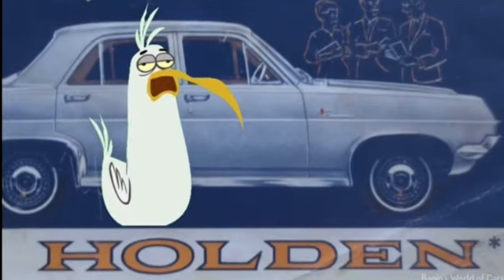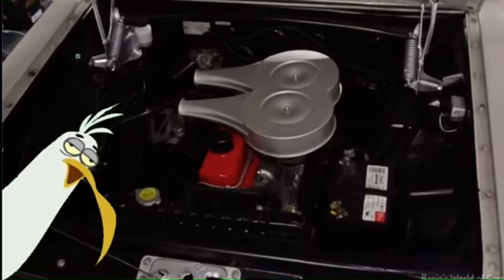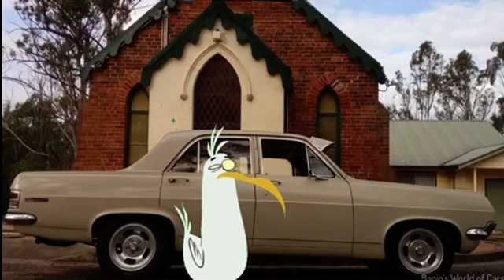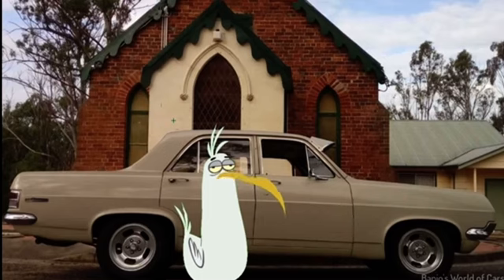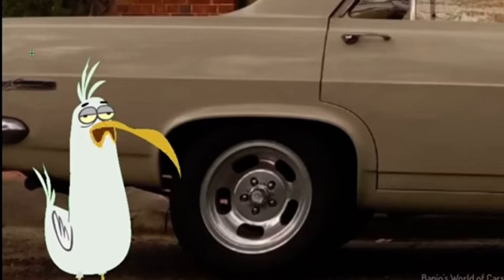HD Holden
Banjo looks at this classic HD Holden ‘the Dirty D’